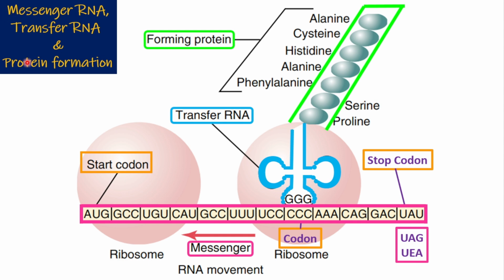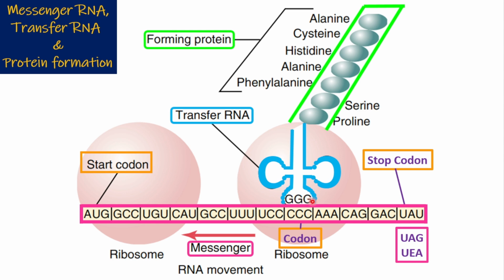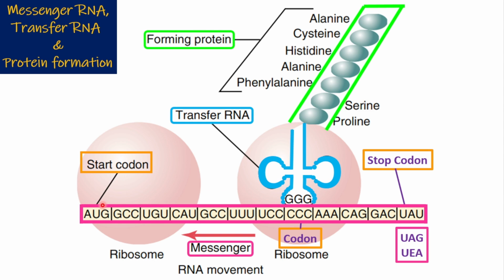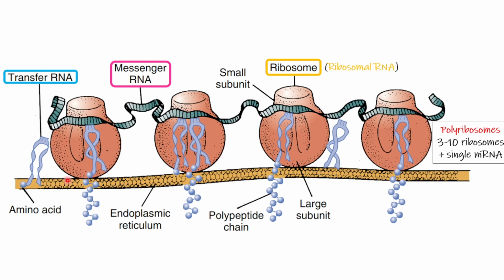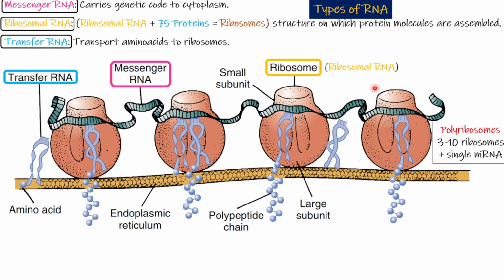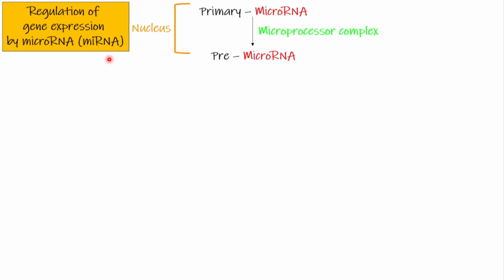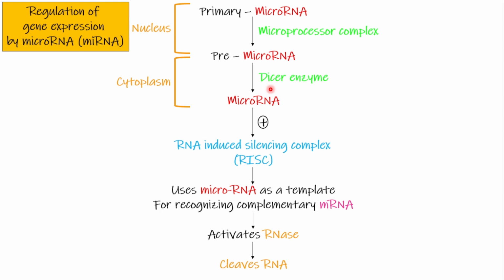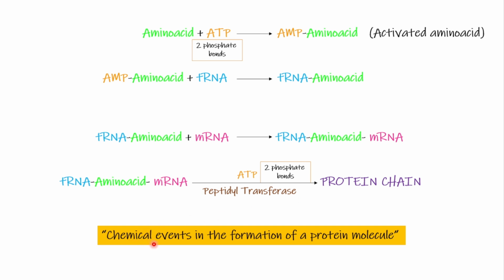Translation & Types of RNA. Chapter 3 part 2. Guyton and Hall Physiology.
In this lecture we will study 'Translation & Types of RNA' from the book Guyton and hall Physiology.